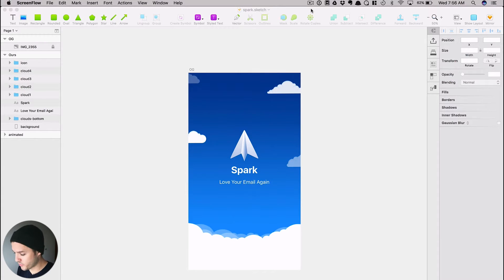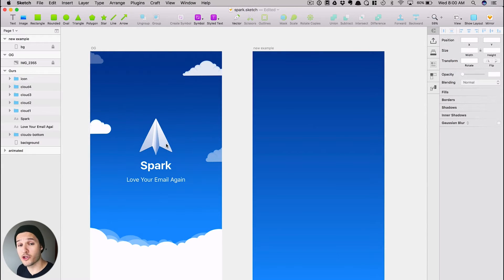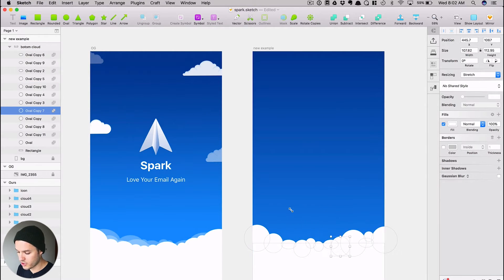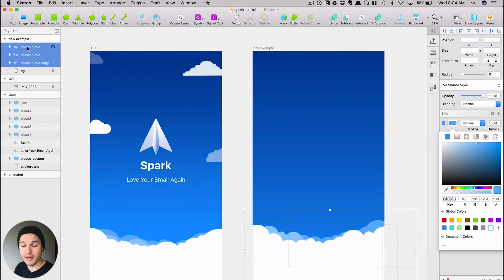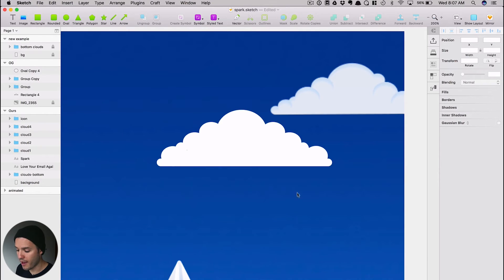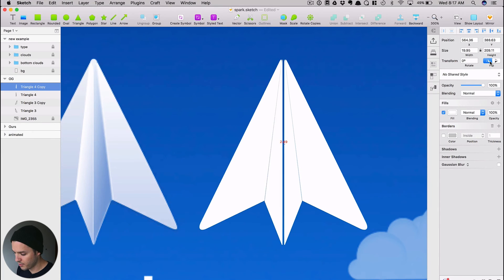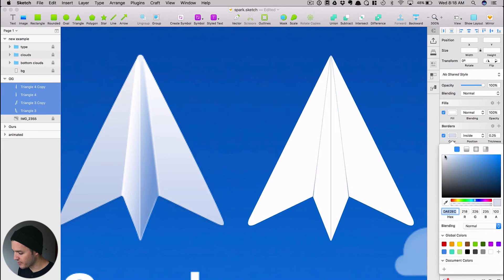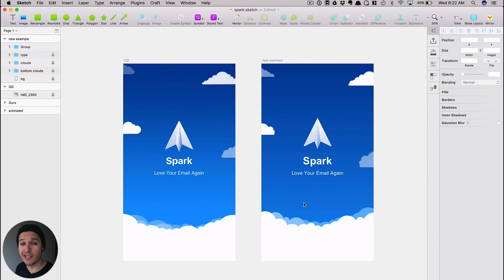Sketch for Mac Basics - Spark Email Part 1 - Let's Make That In Sketch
Lesson File

This series is all about learning by doing. Sketch is an amazing design tool that has greatly improved a lot of designers workflow. The goal of this series is to help people learn to use Sketch through bite-sized recreations of already established popular designs.

Spark E-Mail is a rad email client I use on my laptop and device. Their design aesthetic is pretty sweet, So I wanted to give them a huge shout out and kudos. Keep Doing what your doing guys!